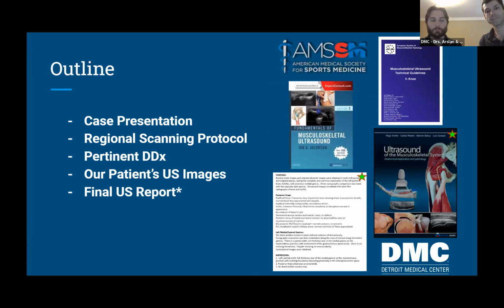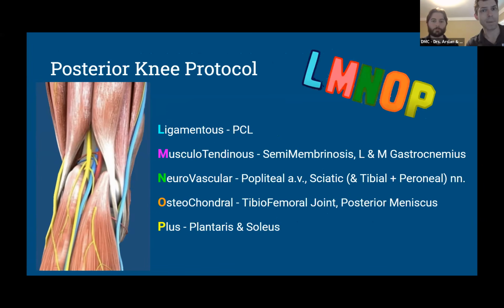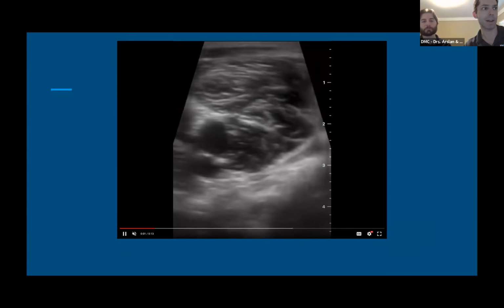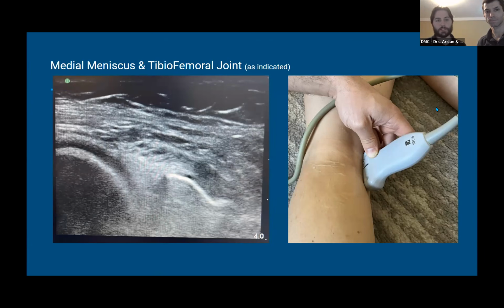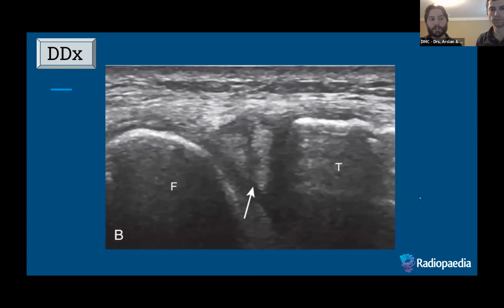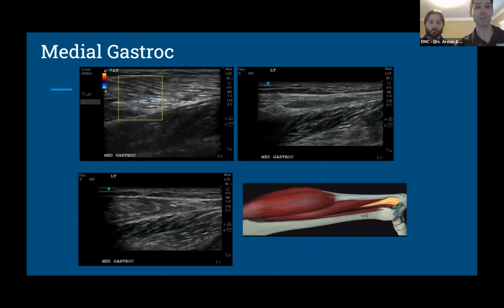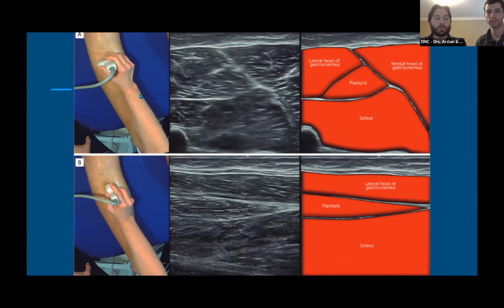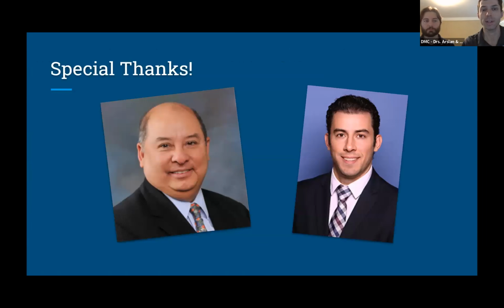Medial Gastrocnemius Tear w/ Drs. Albert Arslan and Ryan Stefanczyk | AMSSM Sports US Case Series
Drs. Albert Arslan and Ryan Stefanczyk give an AMSSM Sports Ultrasound Case Presentation about a Medial Gastrocnemius Tear.

0:00 - Intro
2:01 - Case HPI
3:51 - US Protocol - Post Knee
5:01 - Popliteal Fossa, Neurovascular bundle
6:53 - Semimembranosus & Med Gastrocnemius
9:26 - Sciatic, Tibial, Common Fibular Nerves
10:38 - Med Meniscus & Tibiofemoral Joint
11:36 - PCL
13:12 - Lat Meniscus & Tibiofemoral Joint
14:41 - Lat Gastrocnemius Anat
15:20 - Compartment Anat
15:56 - Med Gastrocnemius
19:30 - Strain Classifications
19:55 - Lat Gastrocnemius
20:21 - Soleus, Plantaris
22:46 - Bone Stress Injury
23:22 - Achilles
23:50 - US Report
24:23 - Q&A